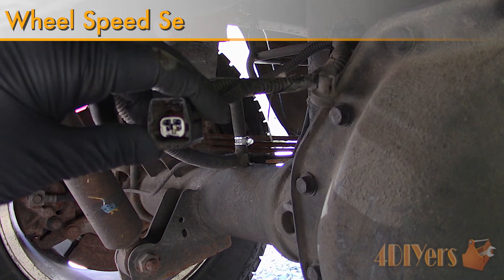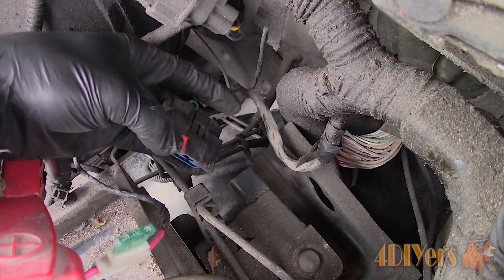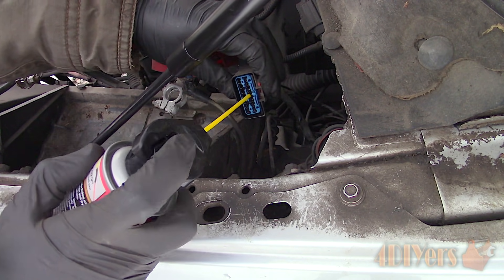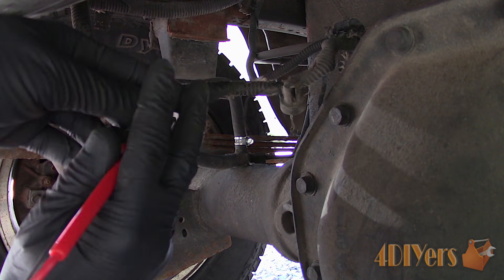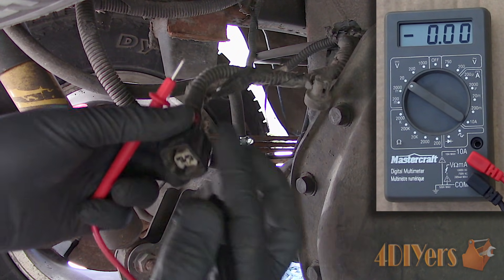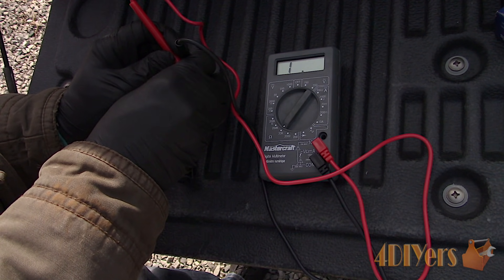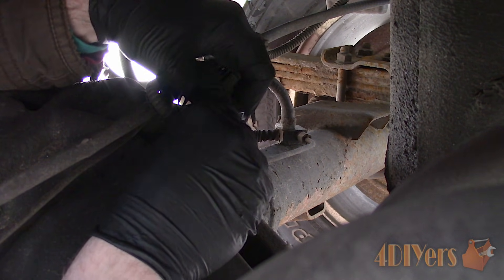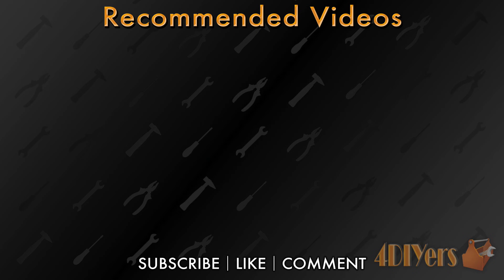How to: Dodge Ram 1500 Rear Wheel Speed Sensor Testing and Replacement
How to troubleshoot and replace the rear wheel speed sensor on a third generation Dodge Ram. This particular truck is a 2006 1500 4wd model. With a faulty sensor or an issue in the circuit, this will trigger both an abs and brake light and you may notice issues with the speedometer. The speedometer may be intermediate or not functioning at all.

Tools/Supplies Needed:
-13mm deep socket
-14mm deep socket and wrench
-3/8" drive ratchet
-multimeter
-electronics cleaner
-new rear wheel speed sensor

Procedure:
When scanning with an OBD2 reader, you’ll have a rear-wheel speed sensor circuit code. Keep in mind, not all code readers will be able to scan brake codes.

Locating the abs module which is located under the hood behind the battery. There is a connector that needs to be disconnected, to do that, pull back the red lock clip, then depress the tab and pull off the connection. Look for any corrosion.

With the plug disconnected, using a multimeter, test the resistance between pin 1 and 8. Probe each of the pins, here we are looking between 1600 to 2300 ohms at about 24.5C or 76F. My sensor was within the range, however I was getting intermediate readings, so my sensor was faulty. If your sensor is outside of the resistance range, then it is faulty and would need to be replaced too.

Leaving the plug disconnect on the ABS module, continue to disconnect the plug on the rear speed sensor. This is located on the top of the differential, the easiest way I have found to access the sensor is going up in between the axle and spare tire. To disconnect the plug, use a standard screwdriver to pull the locking clip back, then pull the plug off. Inspect the plug for any damage and corrosion.

The plug will need to be probed and this will determine if there’s a short to the body. Set the multimeter to the lowest ohms setting, probe the one pin, and then the other to a sufficient ground source. Do the same with the other pin as well. The resistance should be under 5 ohms, if not on either wire, then there is a short in the wiring and that will need to be repaired. The resistance of each wire between the ABS module and speed sensor plug can also be tested.  Connecting the ABS module plug, the turn the key to the run position, but with the engine off. Using a sufficient ground source, one probe will be connected to that. And then the other probe will test each pin on the speed sensor plug.

Next is the removal and replacement of the sensor. Remove the electrical connector if you haven’t already. It’s fastened to a threaded stud and this may unscrew during the removal too early when removing the nut. To remove the nut, this requires a 13mm deep socket with a 3/8” drive ratchet.

Rotate the bracket for the brake line back. Next you’ll need a 14mm deep socket with the 3/8” drive ratchet to remove the threaded stud. Fully remove the stud. Make sure the surrounding area is clean so no dirt falls inside the differential. Then pull the sensor out. You may need to twist it to help assist it out of the hole.

Make sure the hole is clean and install the new sensor. There is an o-ring seal on the sensor to prevent any dirt or water from contaminating the oil. Try to avoid applying any lubricant so it doesn’t contaminate the differential oil. You can twist the sensor in to help seat the o-ring.

Install the threaded stud and tighten. Install the brake line bracket and install the 13mm nut and tighten. Finally reconnect the plug, push in the red clip. Once the sensor is working correctly, the code should erase itself and you’re done.